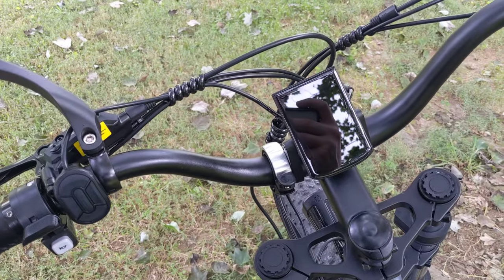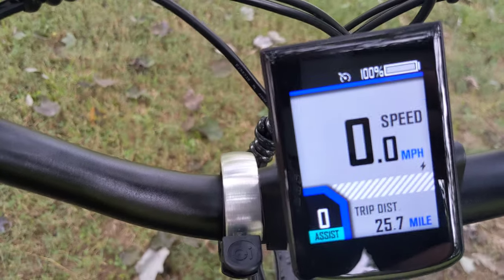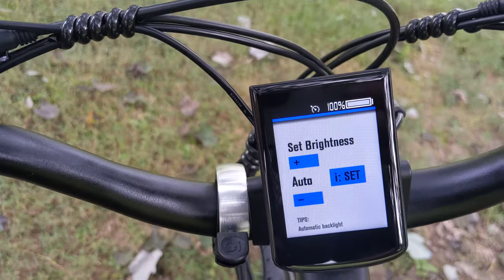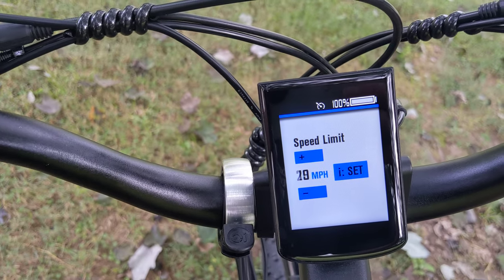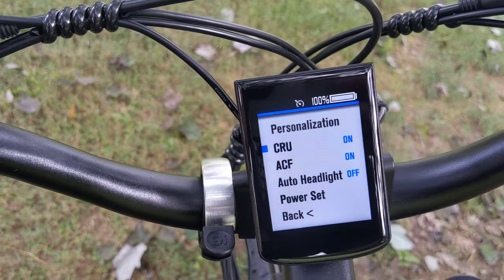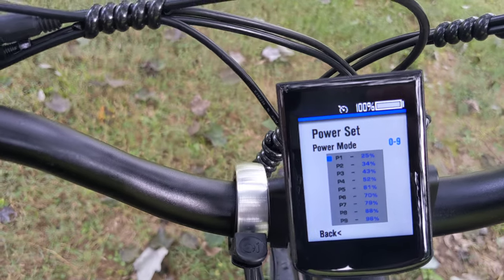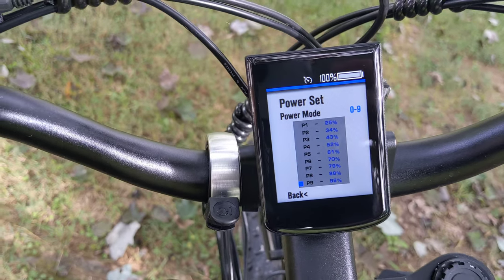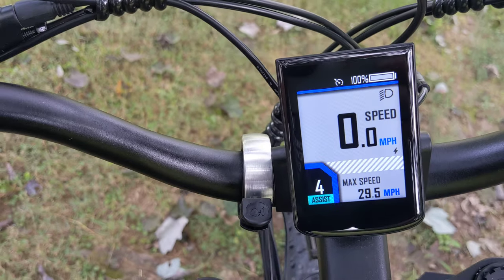Engwe X26 - How to change speed limiter and PAS to 0-9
Here's a quick video showing the background menu to adjust the speed limiter and PAS setting.

The model being used on the Engine Pro and X26 is the Digitech BC281-24